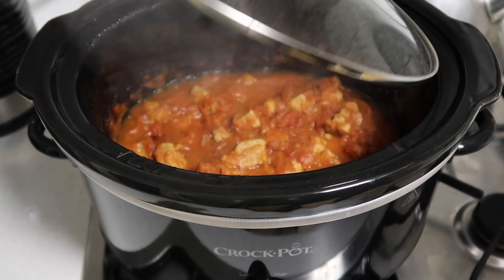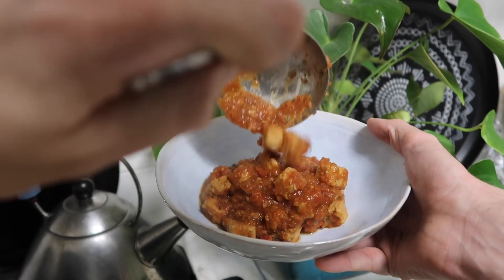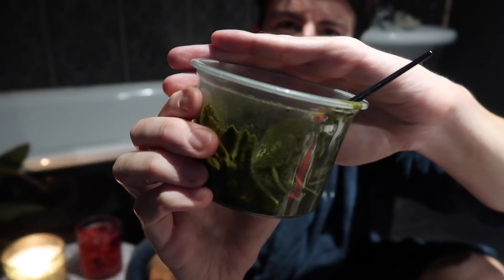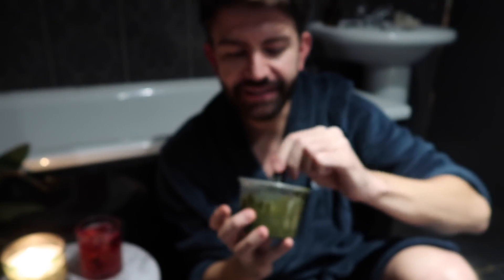SELF-CARE LOCKDOWN EVENING ROUTINE🌛CALM & RELAXING TO HELP YOU SLEEP BETTER 💤 | MR CARRINGTON 2021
SELF-CARE EVENING ROUTINE, CALM & RELAXING TO HELP YOU SLEEP BETTER IN LOCKDOWN | MR CARRINGTON 2021
*Ad-Aff
*GRIZZLY MOUNTAIN ORGANIC BEARD BASE
*GRIZZLY MOUNTAIN BEARD DYE